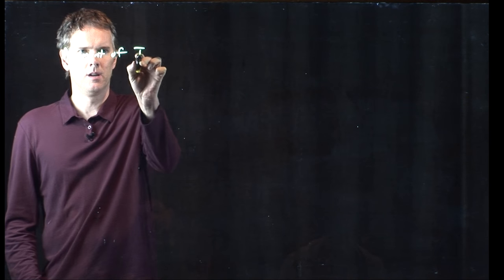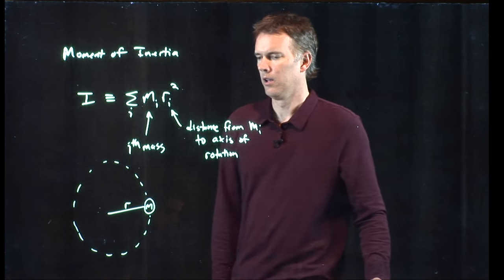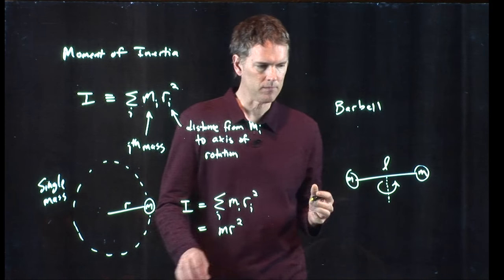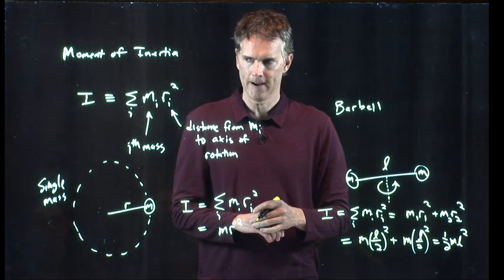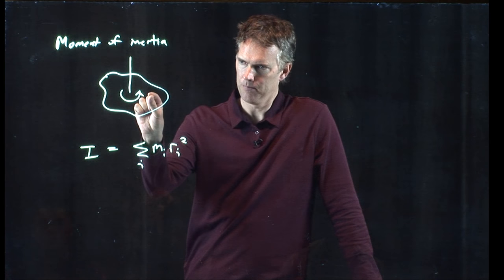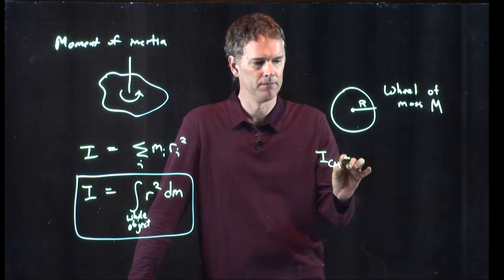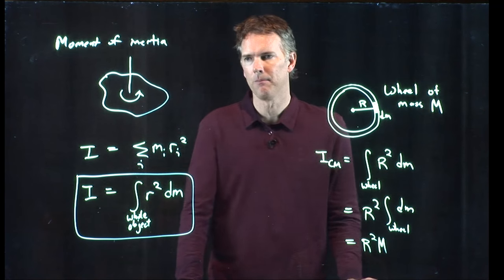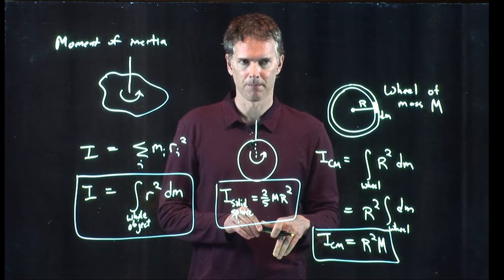Moment of Inertia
How to calculate the moment of inertia